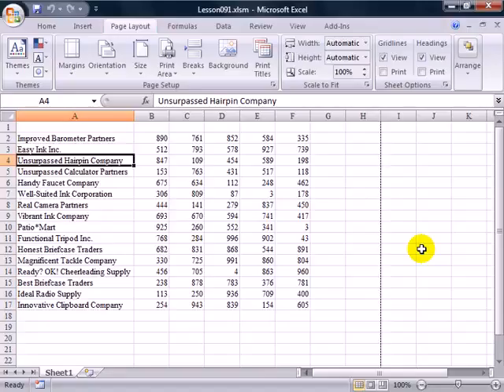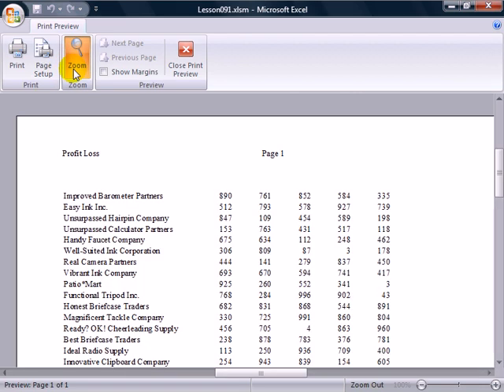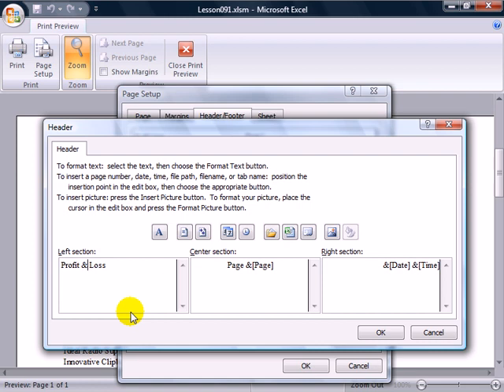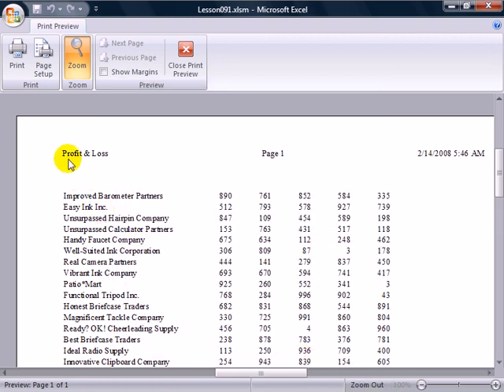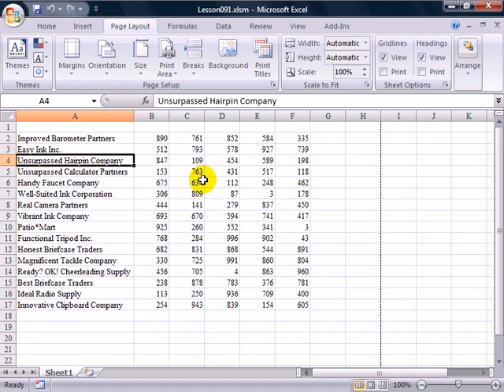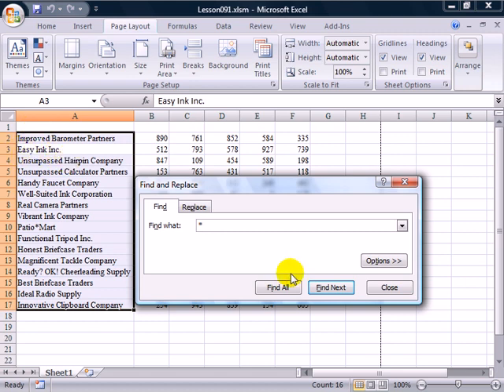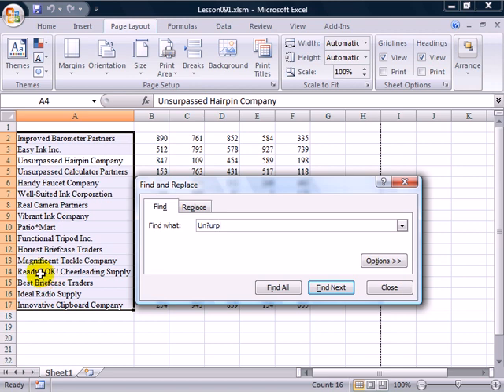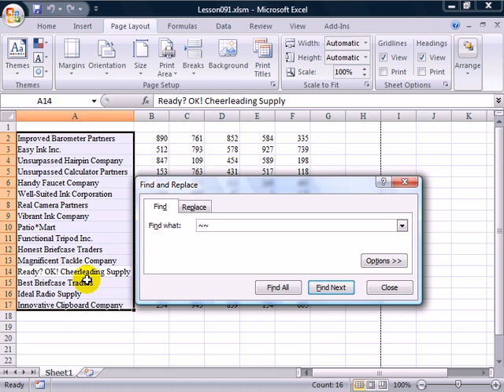Tips & Tricks - Lesson 91 & in Header